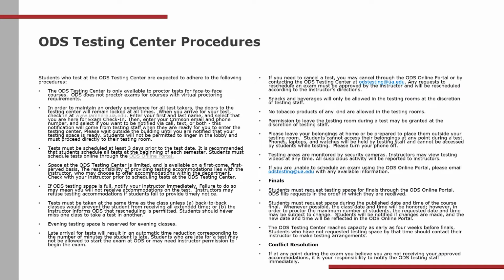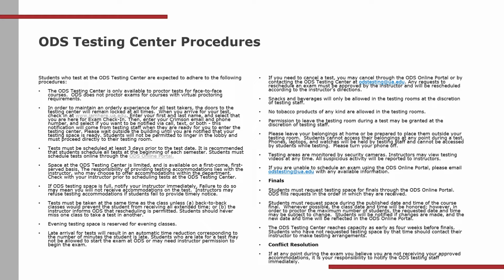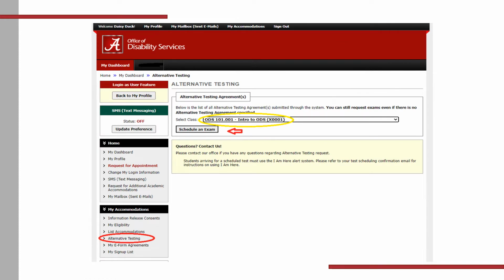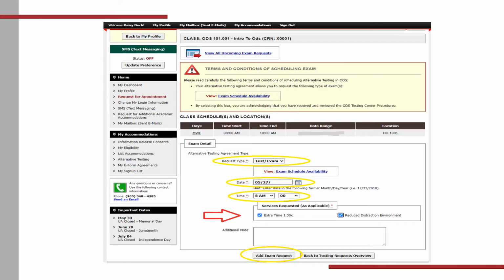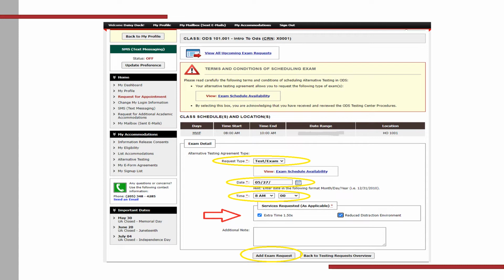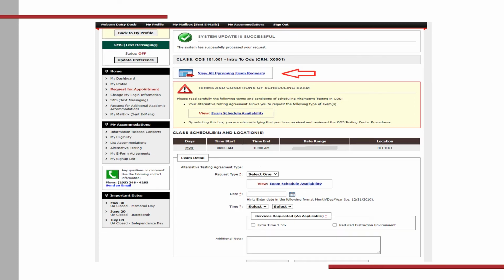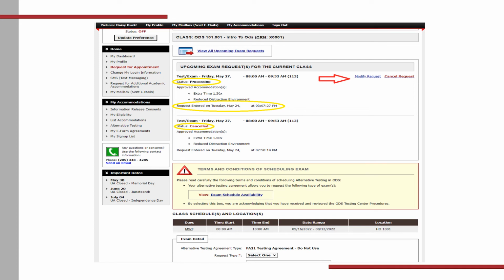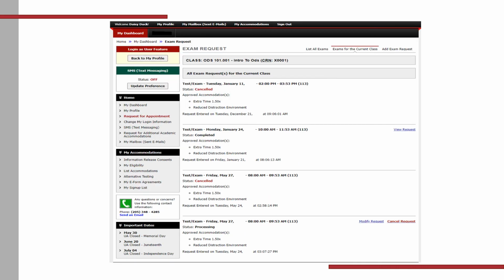ODS Online Portal for Students: Requesting Testing Space at the ODS Testing Center